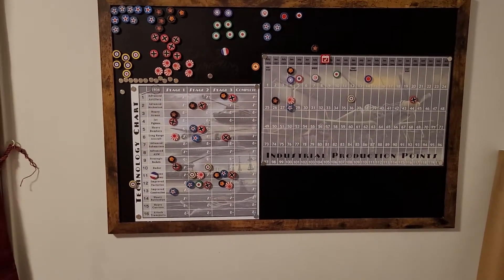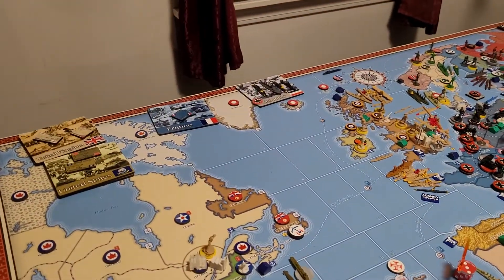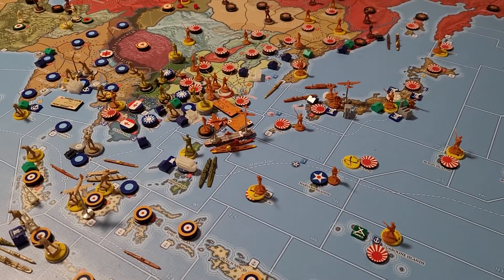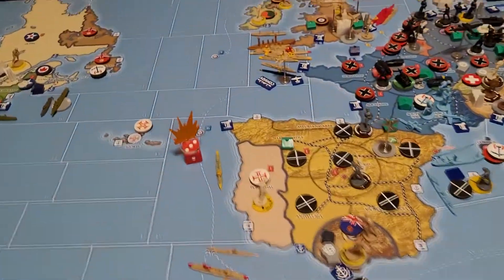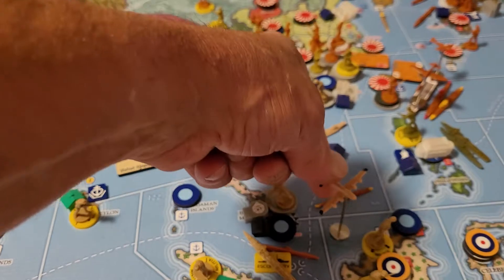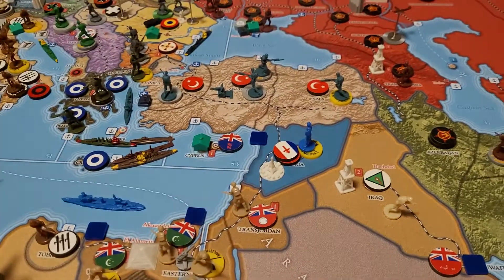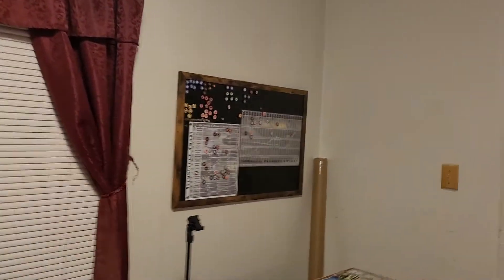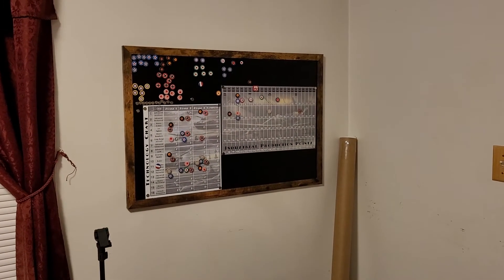BritishCommonwealth turn 8.5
sub hunting